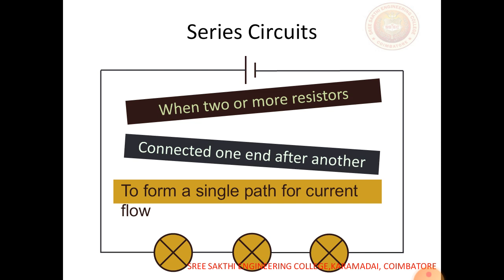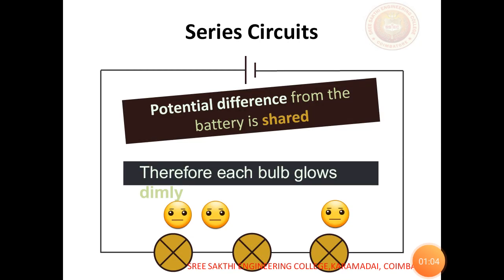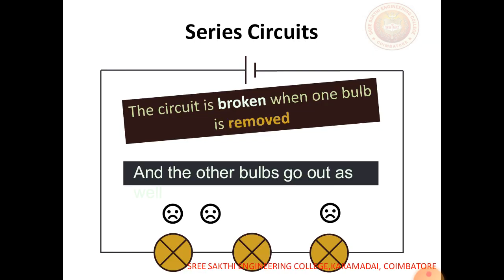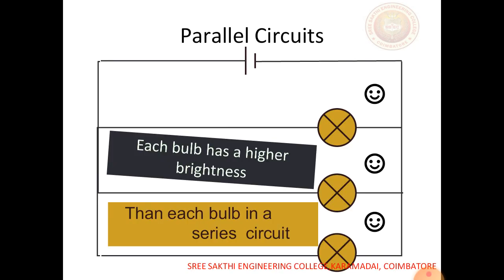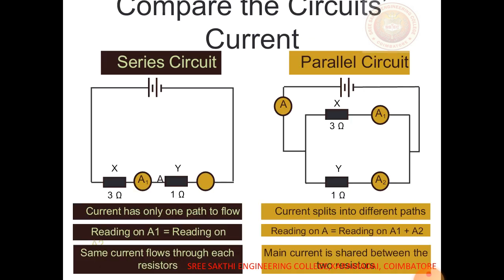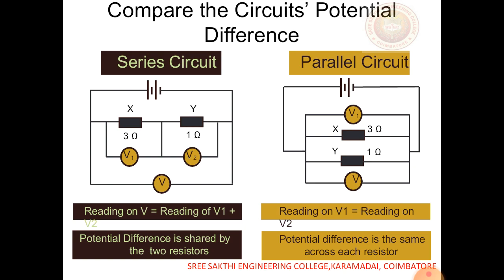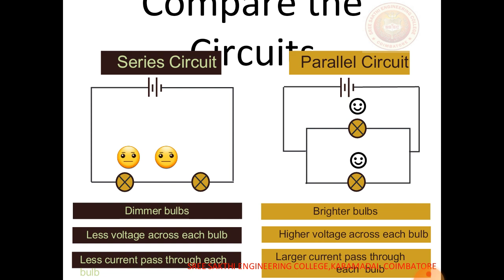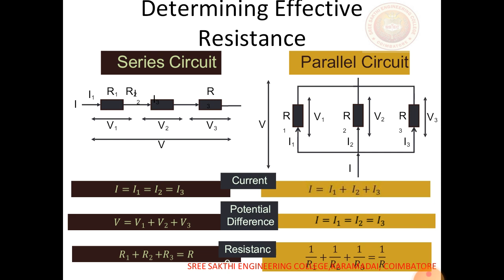CA UNIT I SERIES AND PARALLEL CIRCUITS